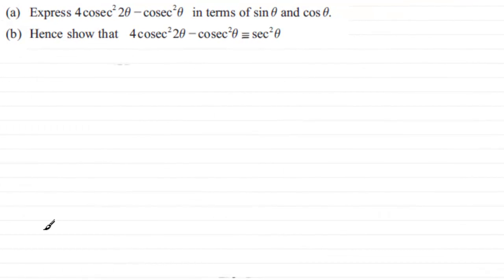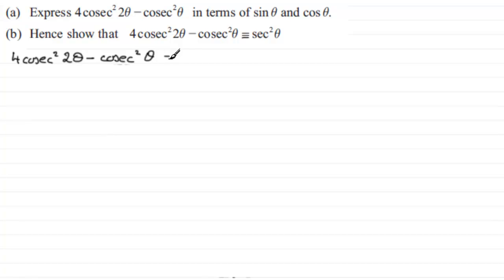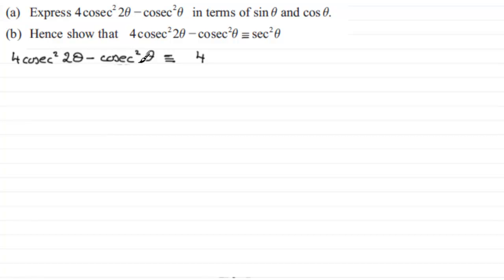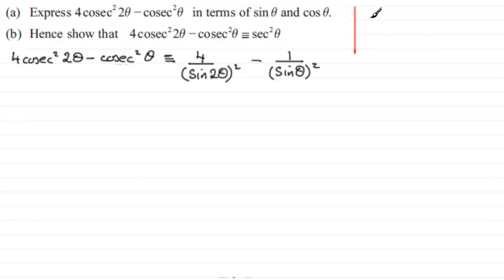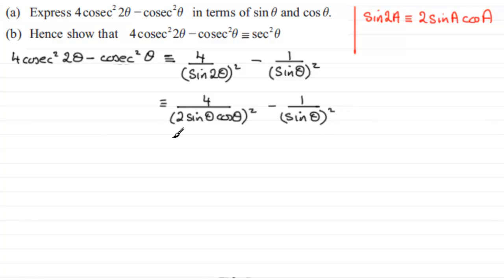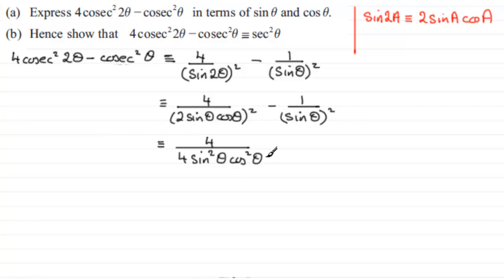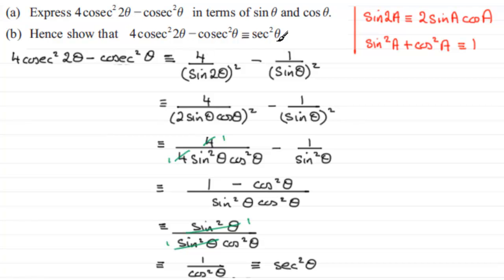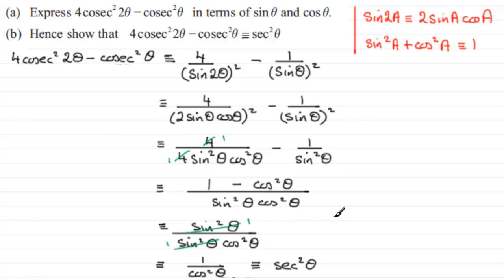Trig. Identities : C3 Edexcel June 2012 Q5(a)(b) : ExamSolutions Maths Tutorials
to see other questions in this paper, index, playlists and more maths videos on trig identities and other maths topics.